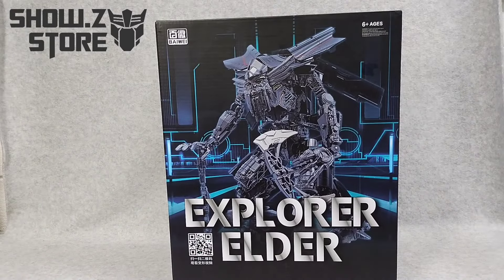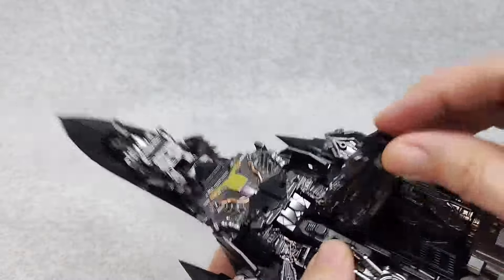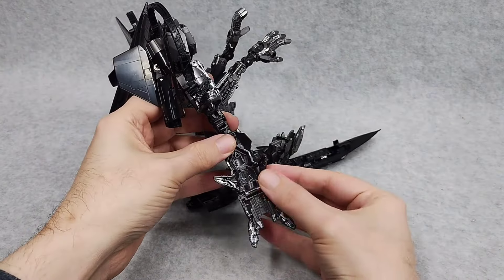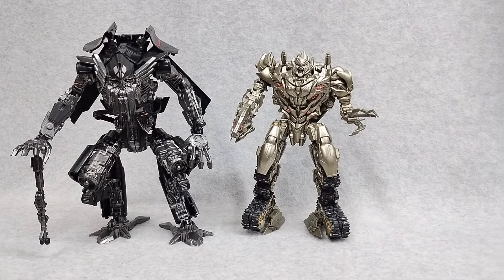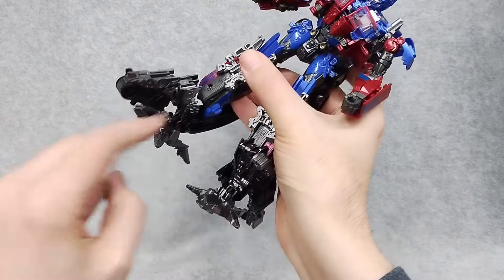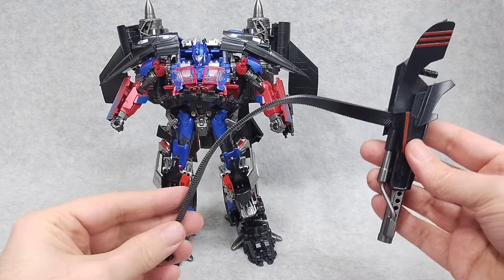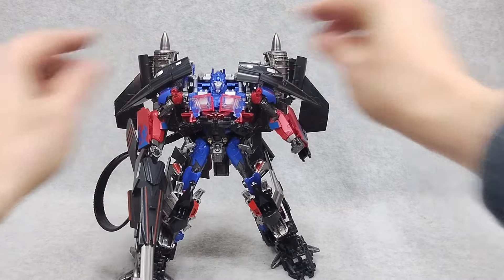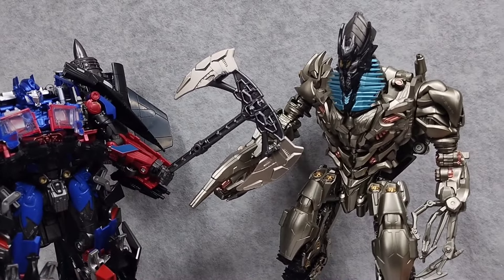Bai Wei Jetfire KO Studio Series figure Explorer Elder + jet power upgrade set for Optimus Prime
Unboxing and in-depth review of the Bai Wei Jetfire KO Studio Series figure,  Elder.
Includes jet power upgrade set so Jetfire can combine with studio series 32 Optimus Prime.
let's Roll!